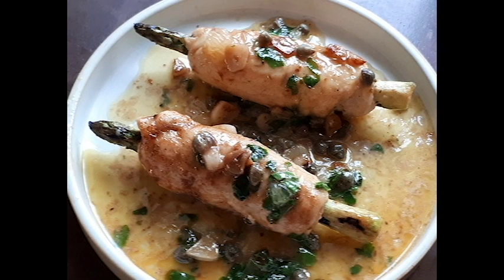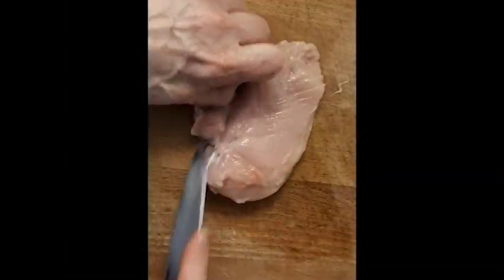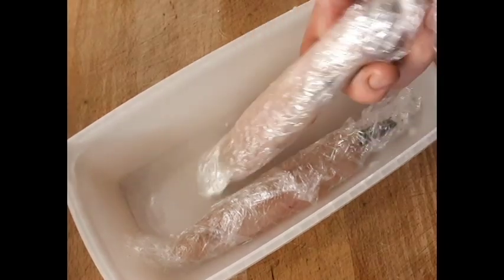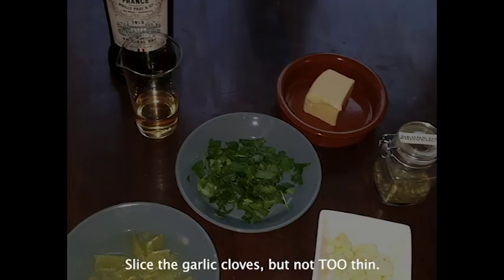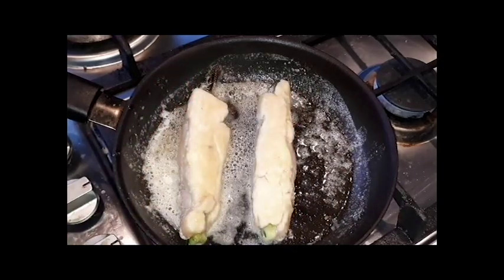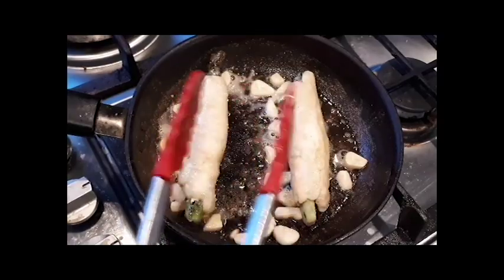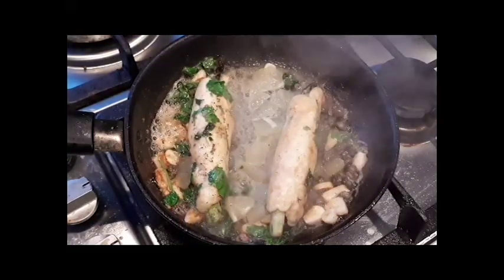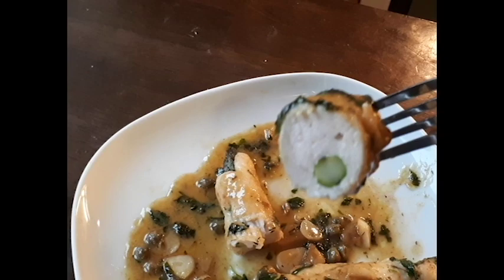Chicken Piccata Roulade with Smoky Asparagus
The ingredients are in the video. This is a recipe that will be found in Volume 4 of my cookbook series with additional information and how the custom Herbs de Provence used here was made. You can buy a commercial herb blend that will work okay.